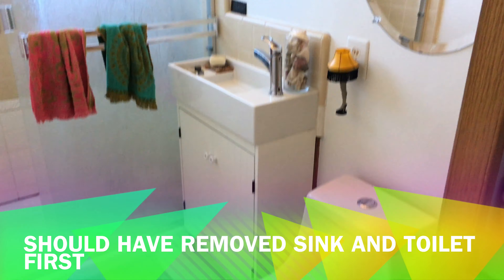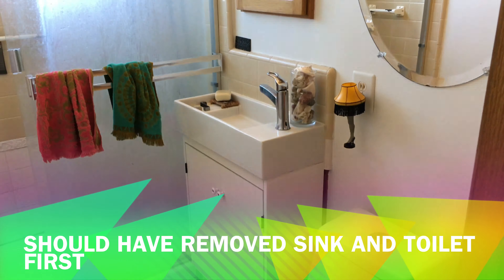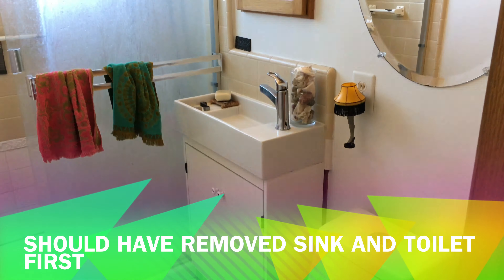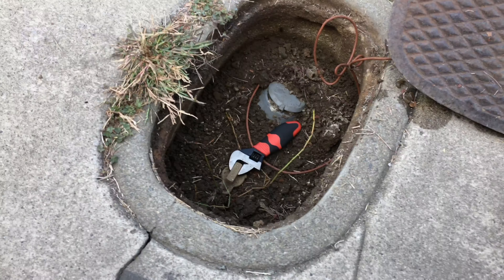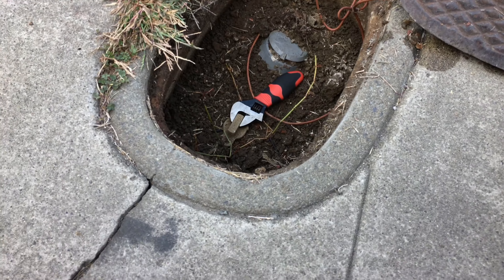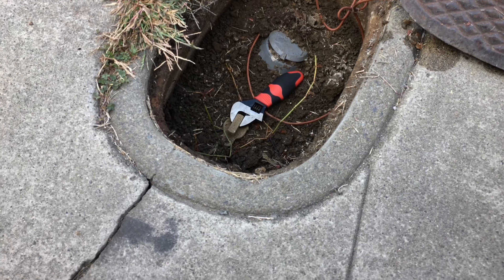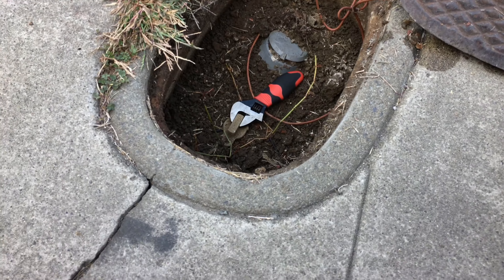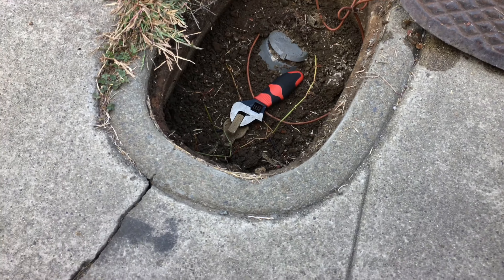Small Bathroom Remodel - Part 1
This is a video of chronological segments throughout the process of remodeling a small bathroom.  This is the first segment of the video.   It is mostly demolition.